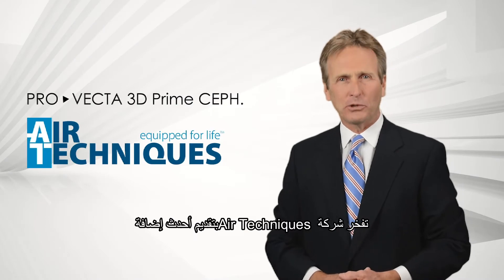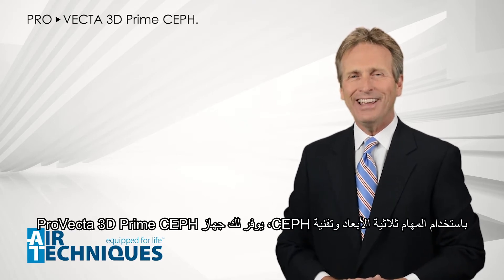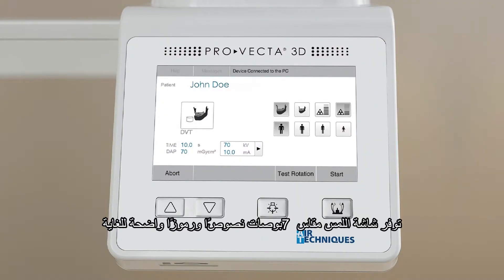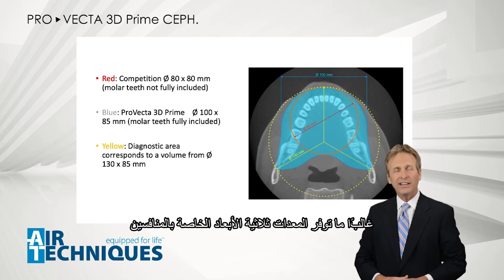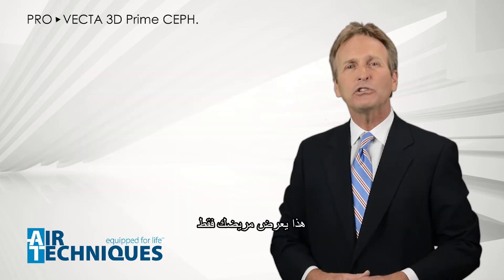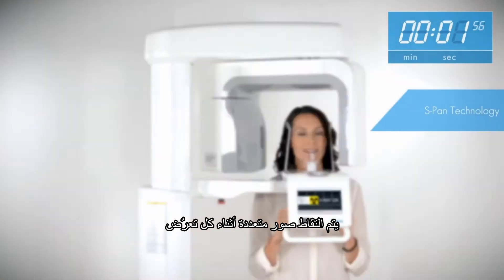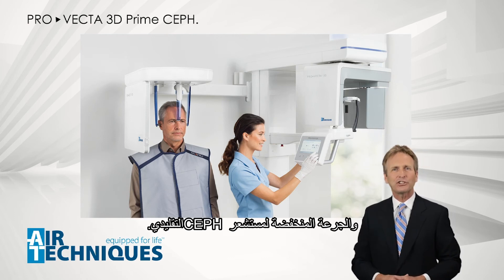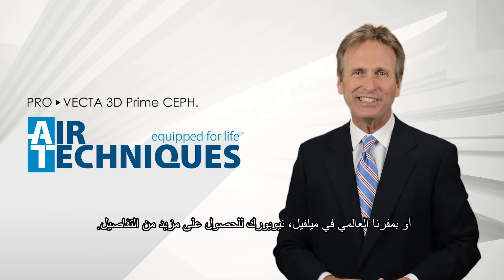ProVecta 3D Prime Ceph from Air Techniques (with Arabic subtitles)